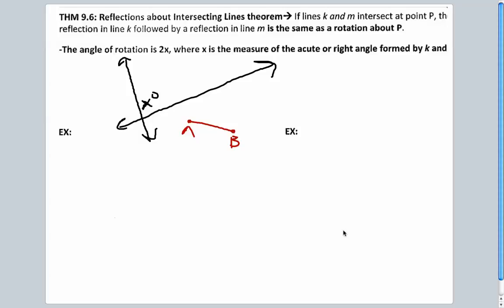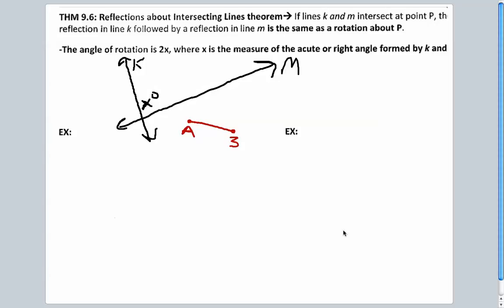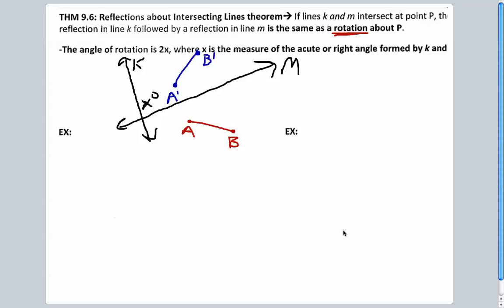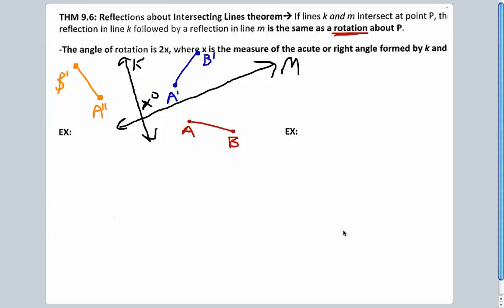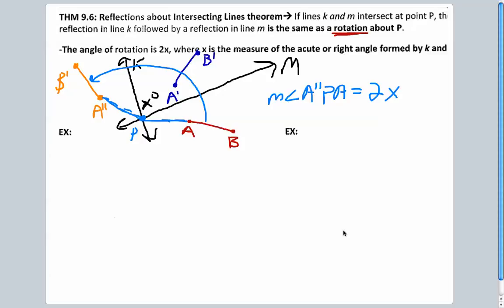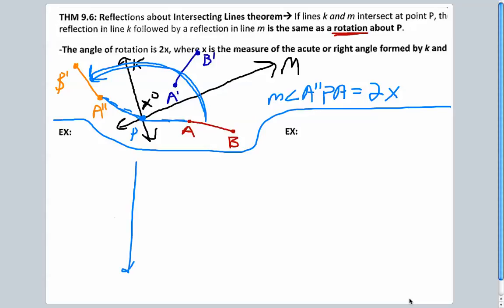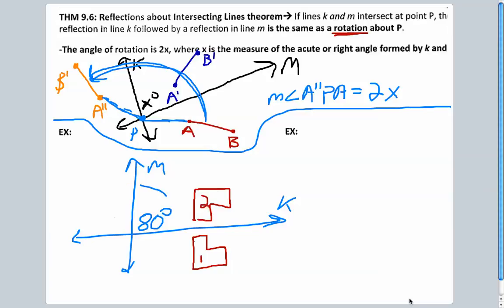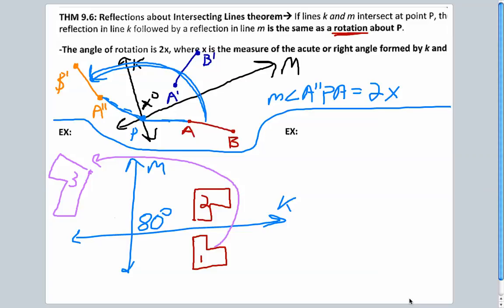Sect 9 5 Part3